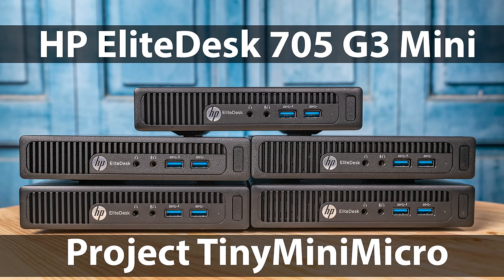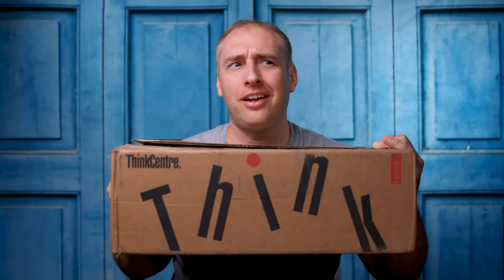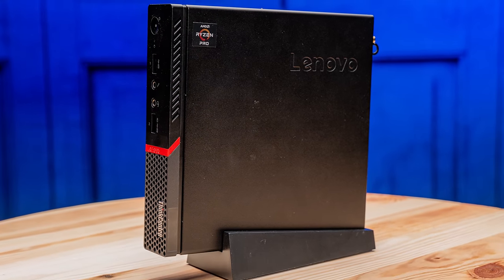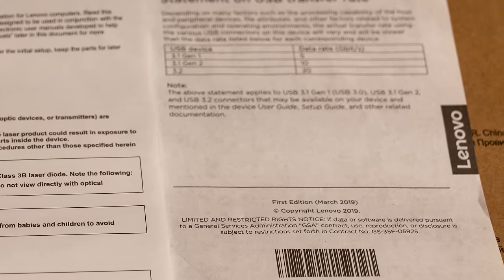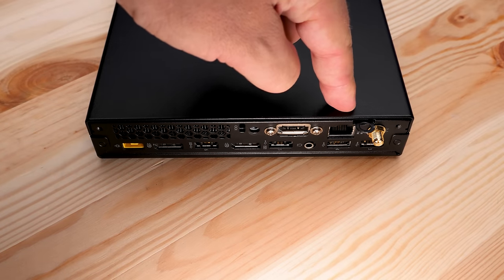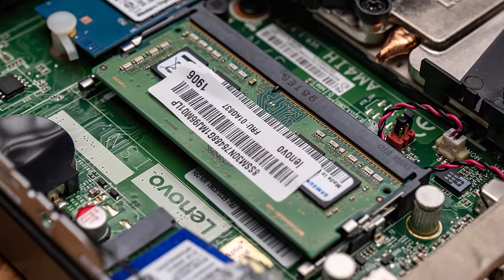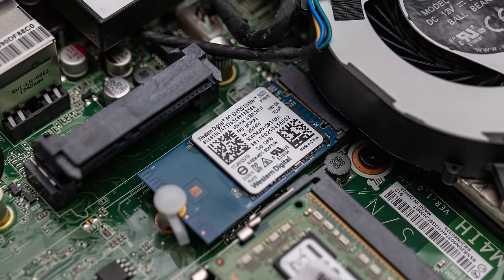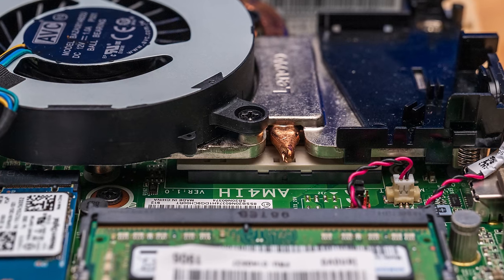Lenovo ThinkCentre M715q Tiny CE Review for Project TinyMiniMicro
We continue our Project TinyMiniMicro series with our Lenovo ThinkCentre M715q Tiny (Gen2) CE review. We see what this $279 node offers compared to other TMM nodes. We discuss how this offers a massive performance jump over previous-gen APUs, even as the lower-end offering in this system. We also discuss how this was one of the Ryzen CPUs that started AMD putting a lot of competitive pressure on the Intel Core line of processors.